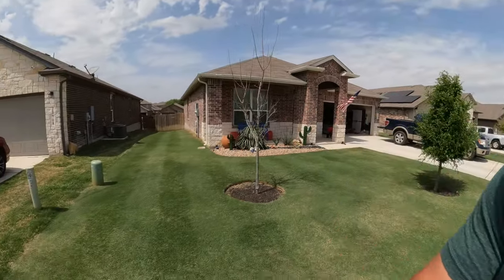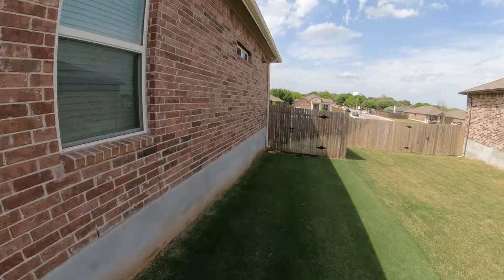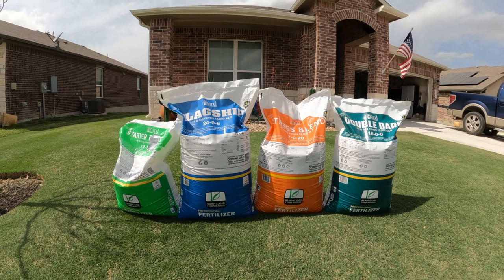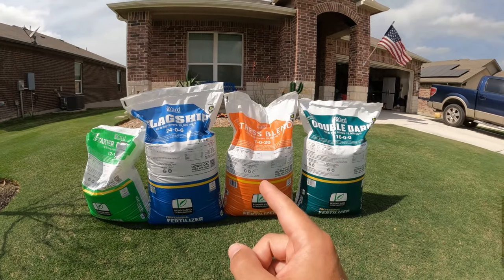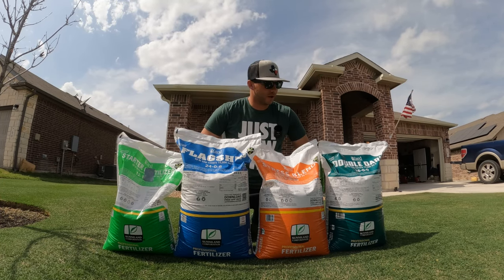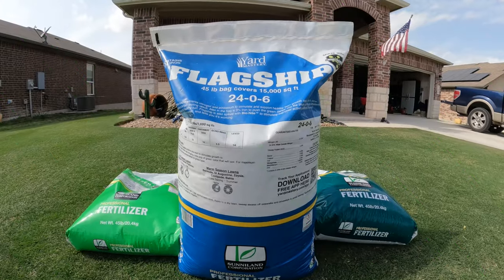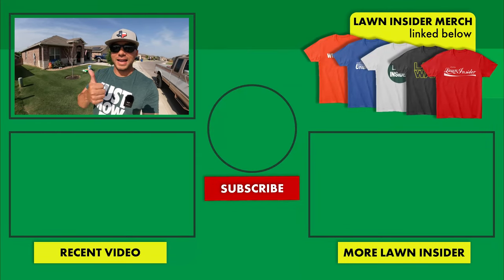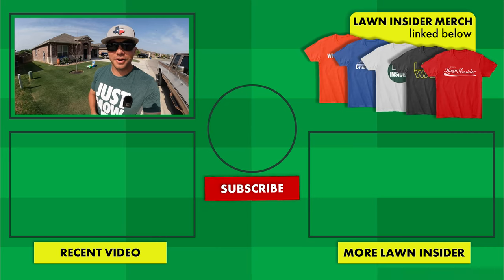Yard Mastery Fertilizer Lineup | The Big Reveal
Allyn Hane (The Lawn Care Nut) and the good folks at Yard Mastery sent me their signature fertilizer lineup consisting of Flagship 24-0-6, Starter Fertilizer 12-12-12, Double Dark 16-0-0, and Stress Blend 7-0-20. Up to this point in the season, I’ve only used the Starter 12-12-12, but I’m planning on making Flagship my primary fertilizer this season. Yard Mastery fertilizers are manufactured by Sunniland for Yard Mastery, they are spiked with Bio-Nite, and each bag contains at least a 3% iron content.